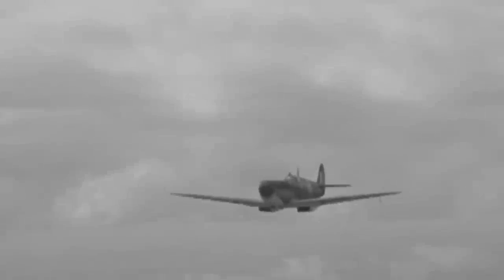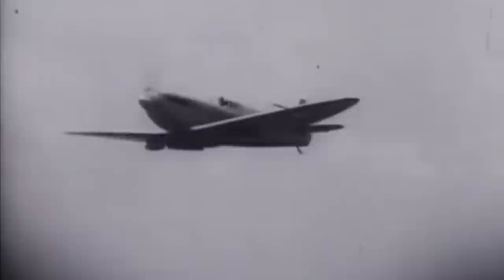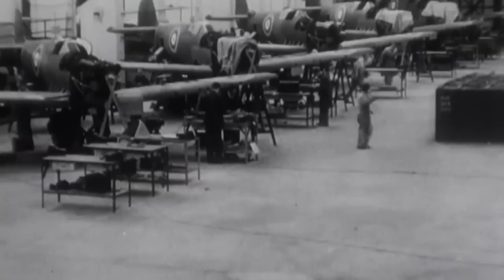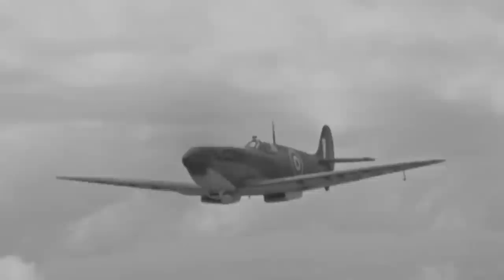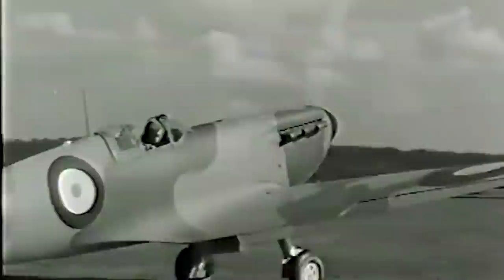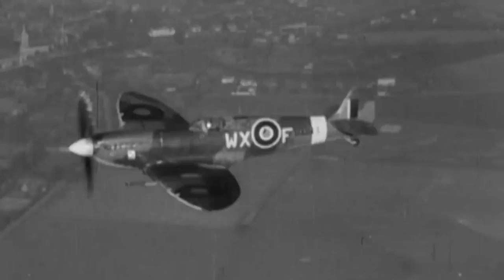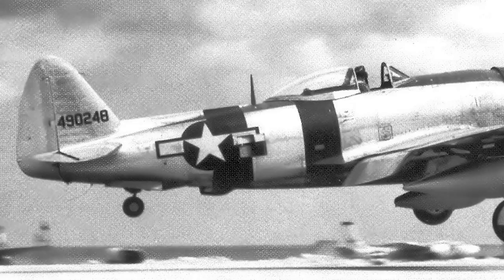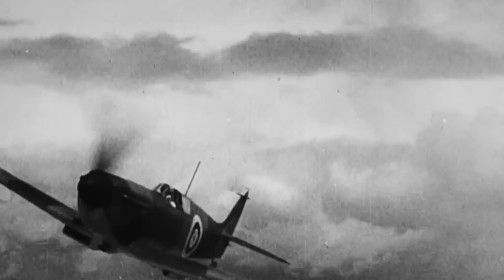Supermarine Spitfire - The Most Agile Fighter WW2 ?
The Supermarine Spitfire is a British single-seat fighter aircraft used by the Royal Air Force and other Allied countries before, during, and after World War II. Because of its superior aerodynamics and sleek design, the Supermarine Spitfire became one of the iconic aircraft of World War 2. Like the P-51 Mustang, this fighter came to define an era of courageous combat against desperate foes, though it required far more development than other airplane designs.

The Spitfire was designed as a short-range, high-performance interceptor aircraft by R. J. Mitchell, the chief designer at Supermarine Aviation Works

The last RAF Spitfire military mission was on 1 April 1954, when the aircraft was used for photographic reconnaissance in Malaysia, searching for communist guerrillas. However, the Spitfire continues to fly with the RAF today, as part of the aerial displays of the Battle of Britain Memorial Flight.

We know that sometimes we make mistakes, and you let us know about them by leaving a comment. Thank you for that - we appreciate it! As we are self-taught, we are more than excited to keep on learning and improving!